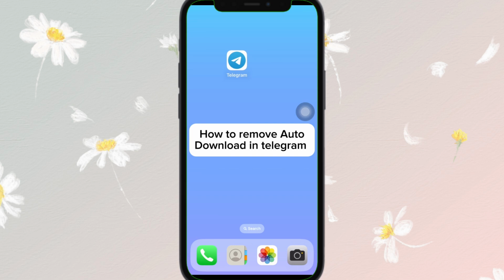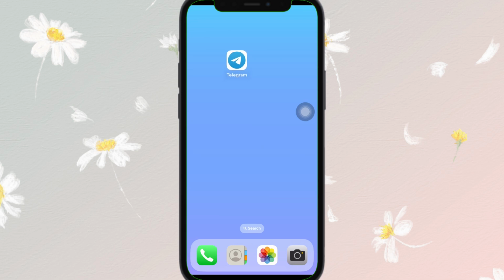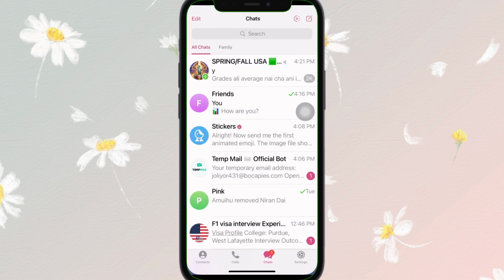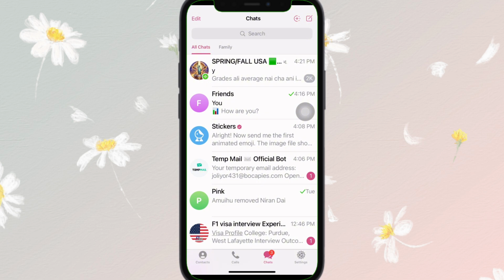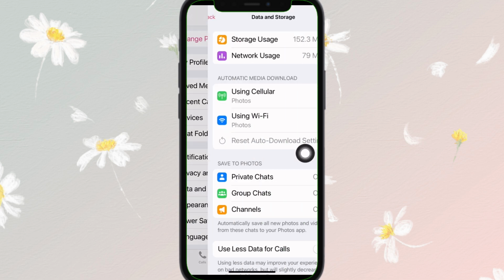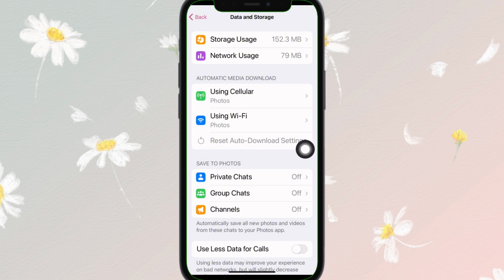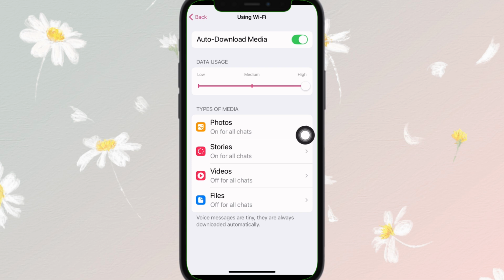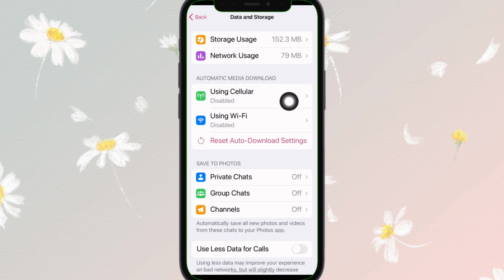How to Remove Auto Download in Telegram 2025?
Looking to remove auto download in Telegram? This easy-to-follow tutorial will show you exactly how to stop Telegram from automatically downloading media like photos, videos, and files. We’ll guide you through the settings to save data, free up space, and control what gets stored on your device.

👉 Learn how to turn off auto download for mobile data, Wi-Fi, and roaming. With just a few taps, you can take full control of your Telegram media settings.

🎬 Watch till the end to optimize Telegram for speed and storage!